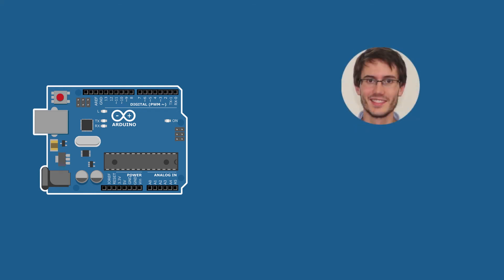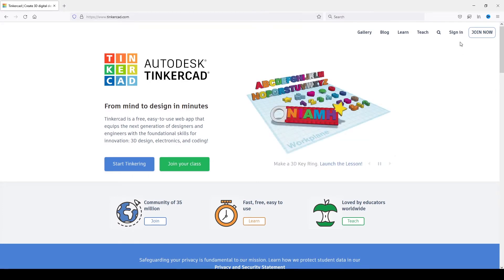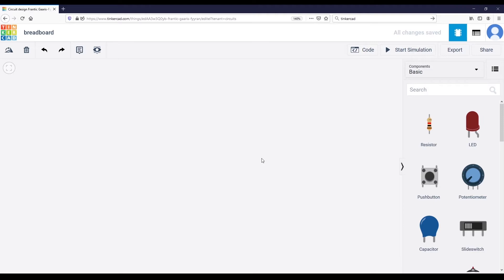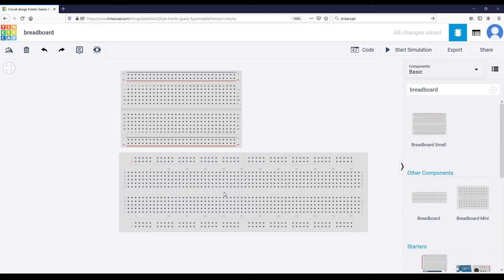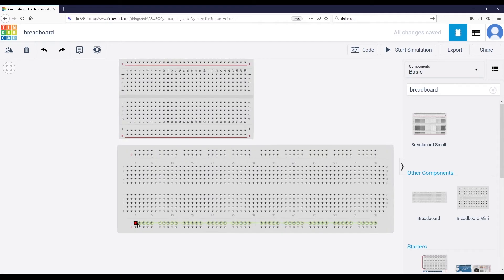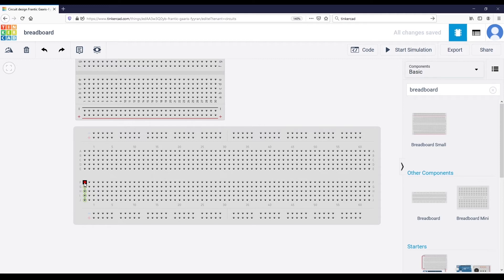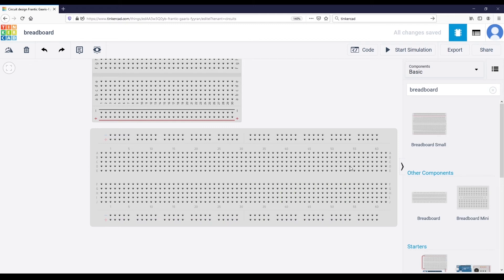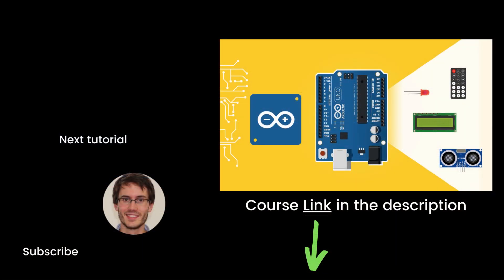Understand How a Breadboard Works - Arduino Tutorial for Beginners 7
To create Arduino circuits you will need to use a breadboard. In this Arduino tutorial you’ll learn how a breadboard works.

⏱️ Chapters
0:00 Intro & setup simulation
0:47 setup?
1:31 Breadboard explanation on Tinkercad
6:00 Physical breadboard